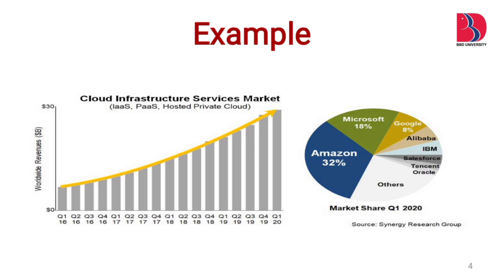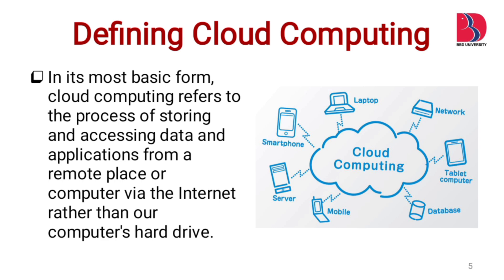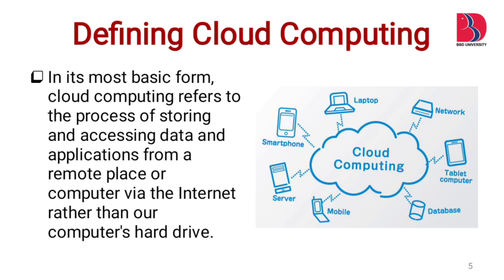cloud computing introduction ( Evolution of cloud computing )